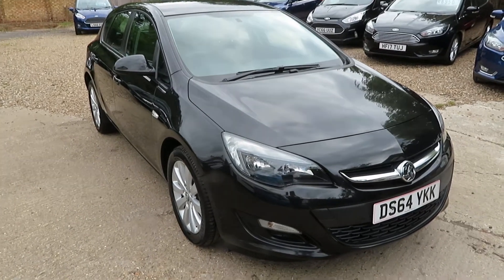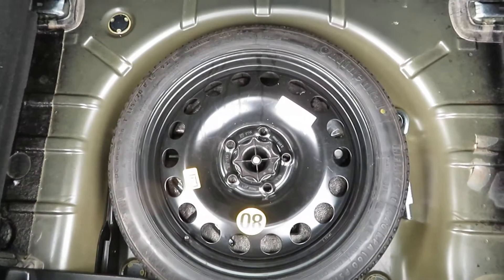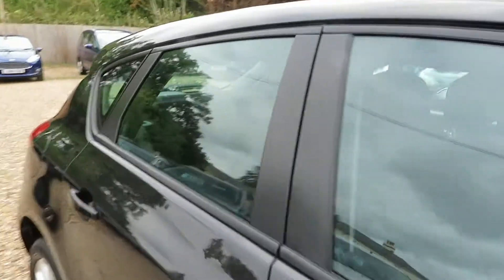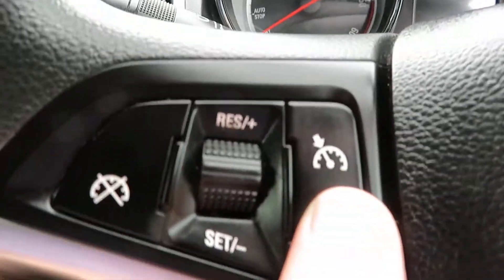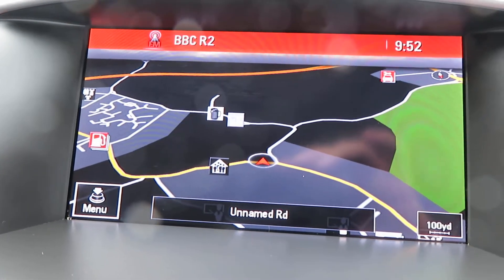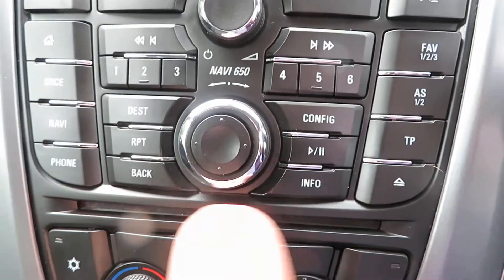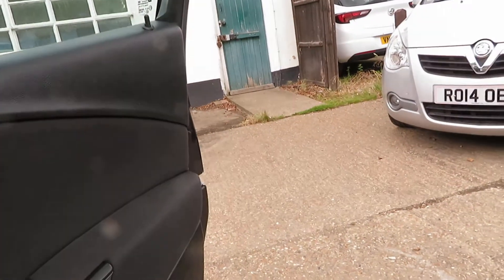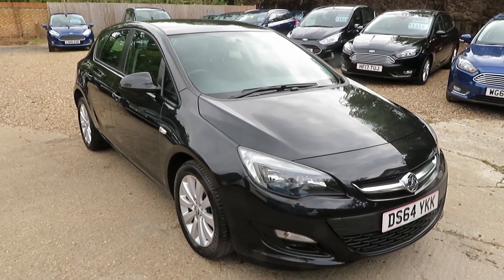VAUXHALL ASTRA 1.6 EcoFLEX DESIGN MANUAL